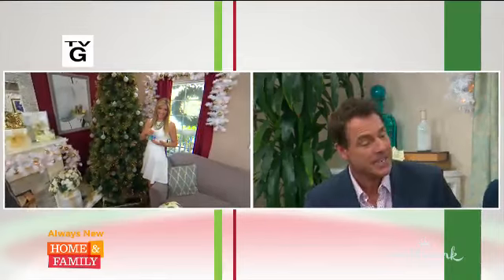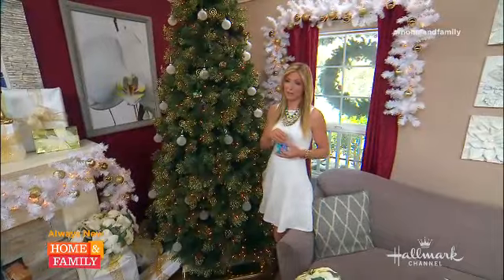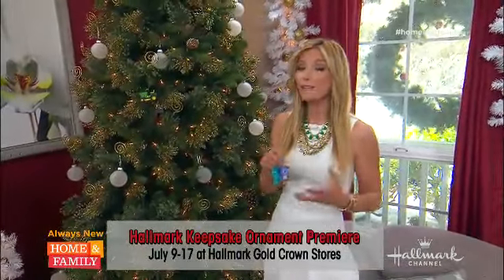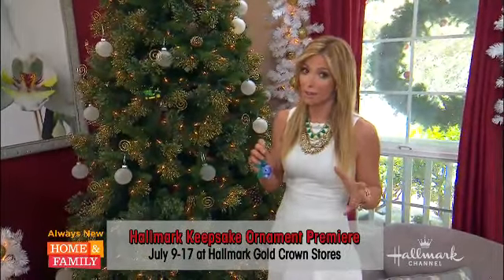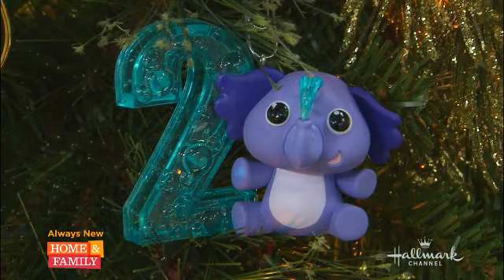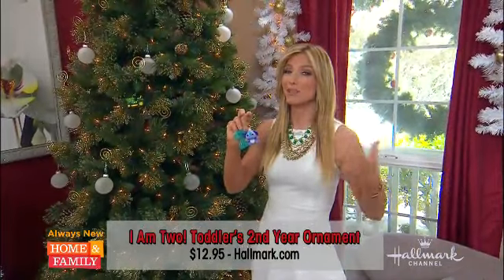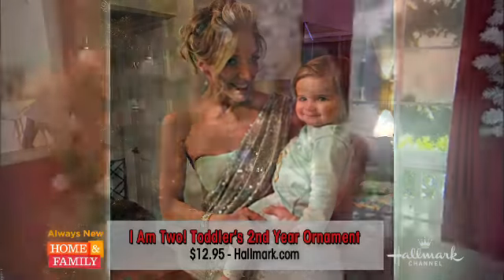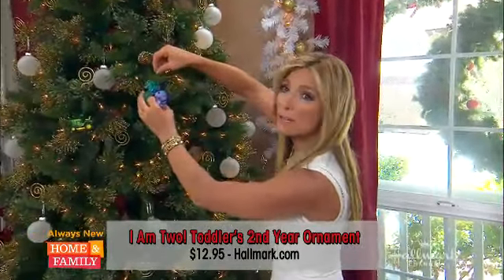2016 Family Favorite Keepsake Ornament on "Home & Family" - Debbie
The family members are sharing their favorite Keepsake Ornament from the new 2016 line and the memories that make them special.